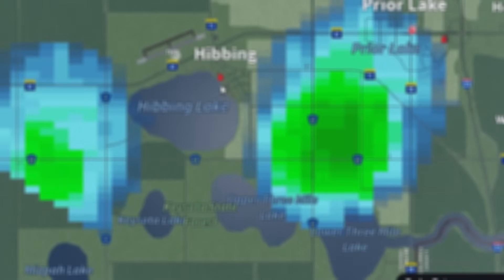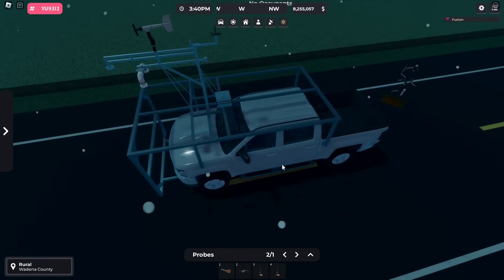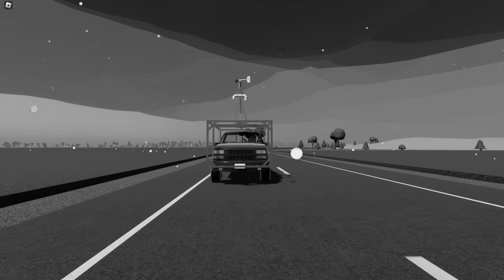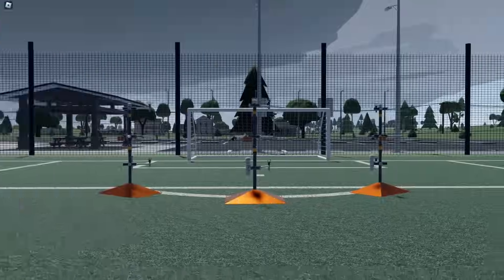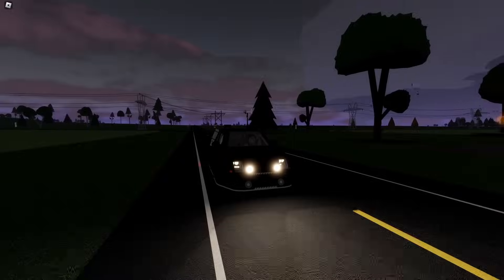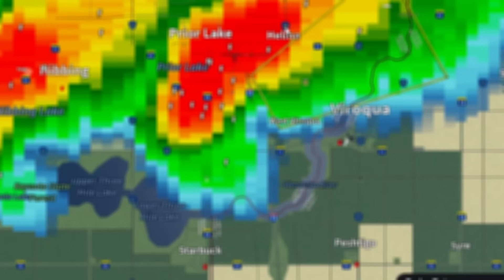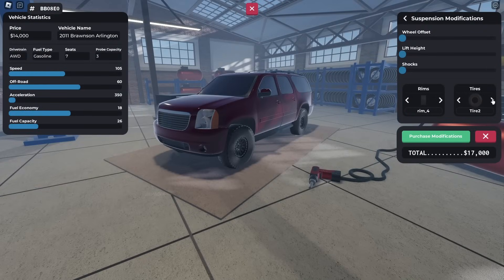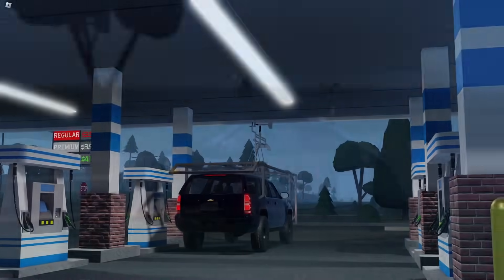How To Get Rich Quick In Twisted!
This is the method that a lot of people used to get a TON of money, including myself!

Twisted is a storm chasing game by Willzuh and Siryzm.

Throughout the rolling hills and prairies of the fictional state of Keysota, scientists and thrill seekers alike set out on the roads in chase of severe weather. Some will observe from a safe distance, while others will risk it all to get the perfect shot of a violent tornado from close range. Whether you're out there deploying data-collecting probes, intercepting in an armored vehicle, or just taking pictures, you're bound to have a run in with mother nature like no other. Just watch yourself, sometimes the hunters become the hunted.

Most background music I get for these videos are from amazing creators like:
Or I have lost the source. (sorry)

Keep in mind that this is in fact a video game, and most information in this game, or what I may say might not be true to life.